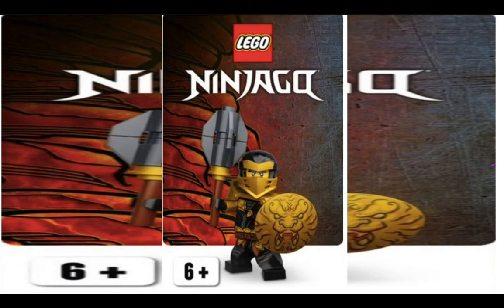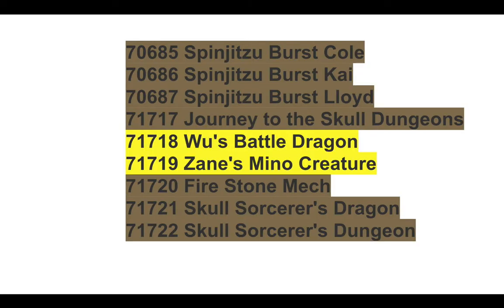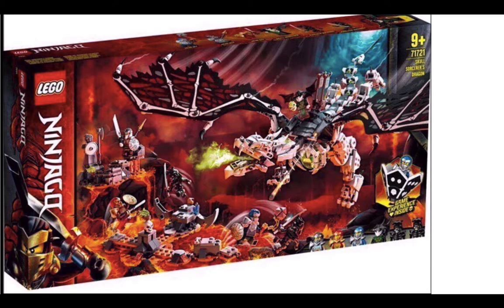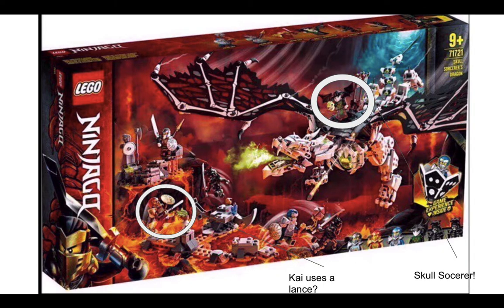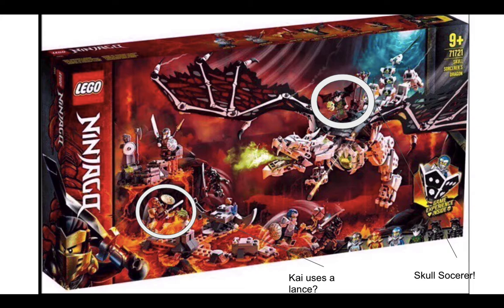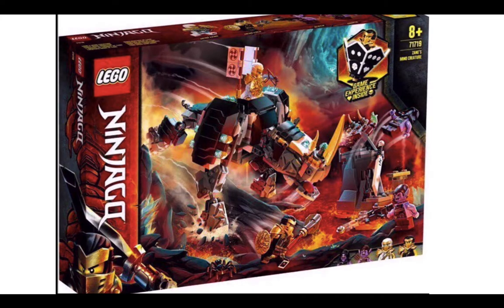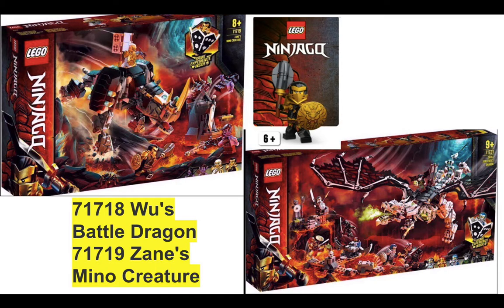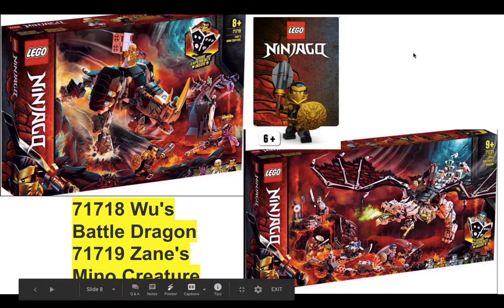Spoilers! This is Zane's Mino Creature! - LEGO Ninjago Season 13 Set Pictures and Analysis